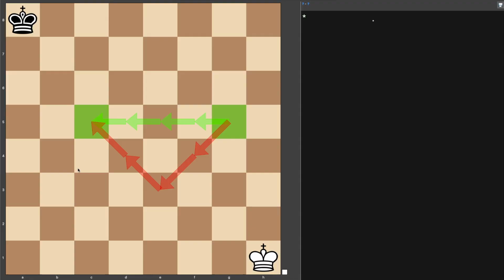Chess board geometry secret hiding in plain sight?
For those that are still relatively new to chess, there comes a time where you start to get confused with the ideas of distance and tempo counting on the chess board.  Math class taught most of us that "the shortest distance between two points is a straight line!".  So surely, anything other than that should be bad right?